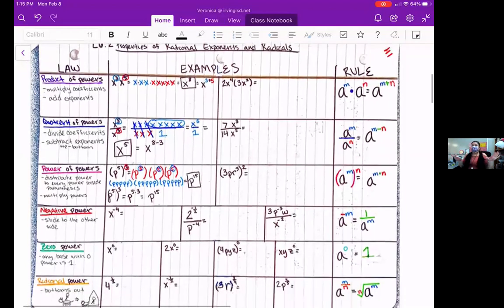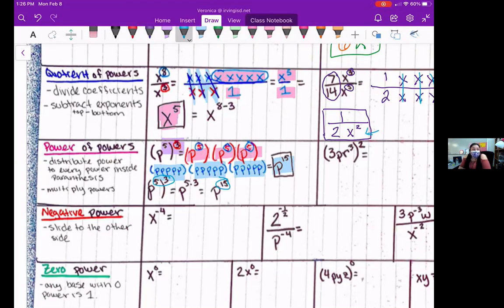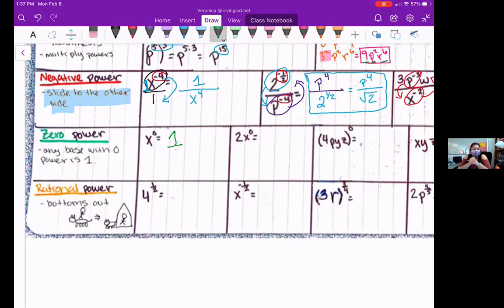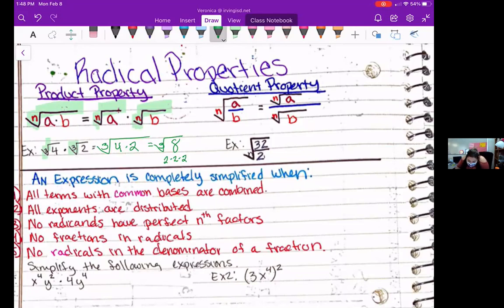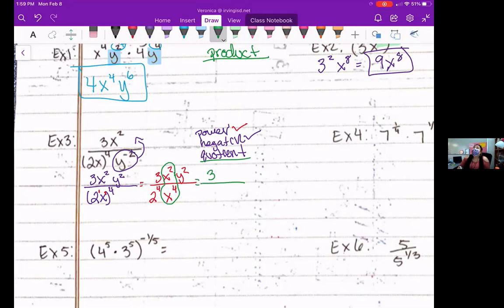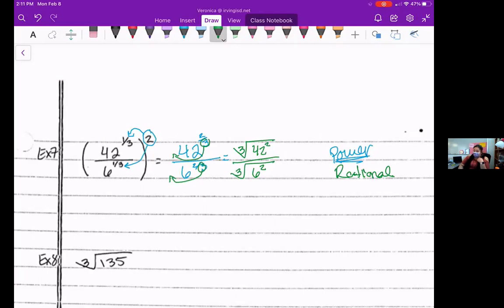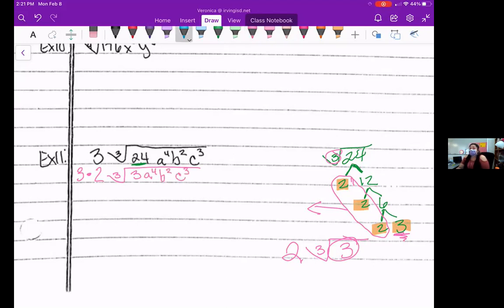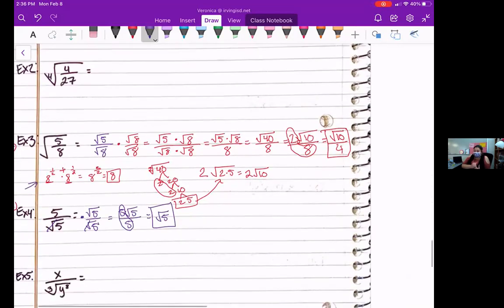L6 2 radicals